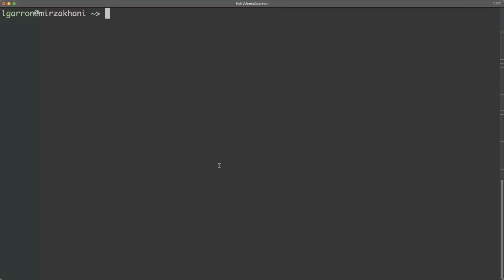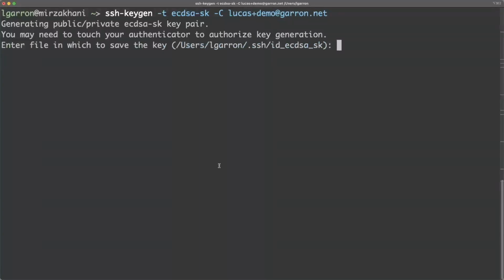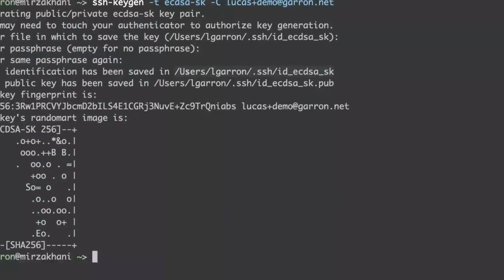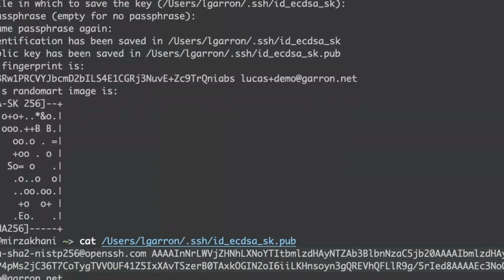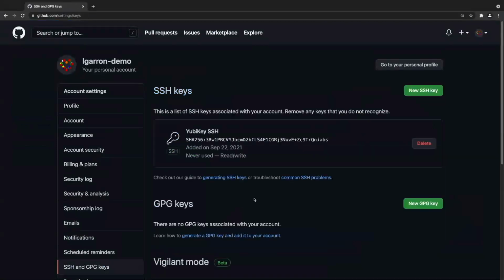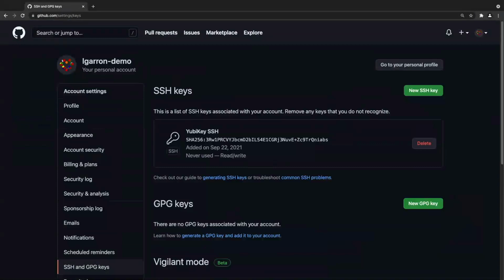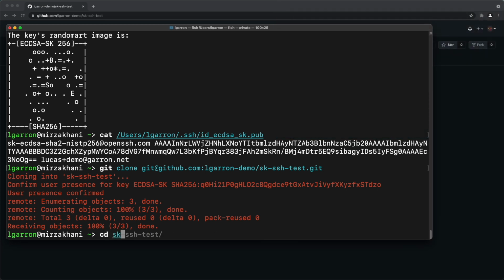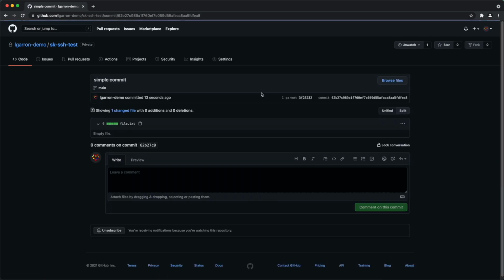Set up your SSH security key in less than two minutes - GitHub Checkout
When used for SSH operations, security keys move the sensitive part of your SSH key from your computer to a secure external security key. Security keys provide a strong, convenient, and phishing-proof alternative to one-time passwords provided by applications or SMS.

Thanks!